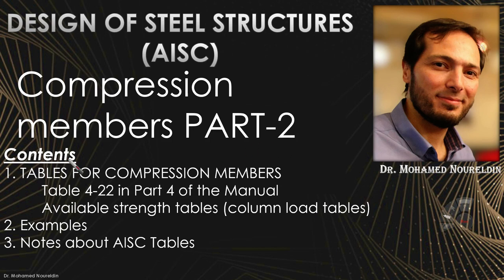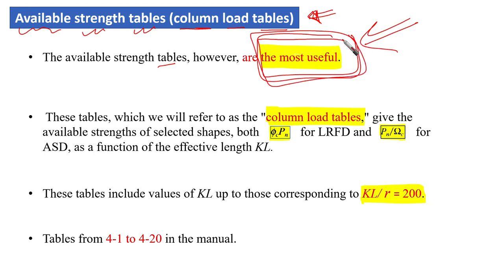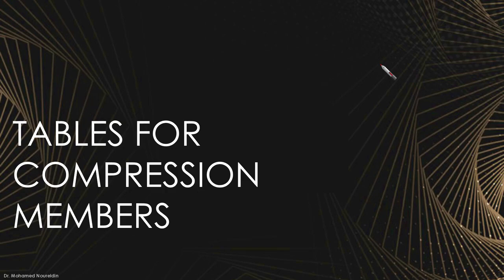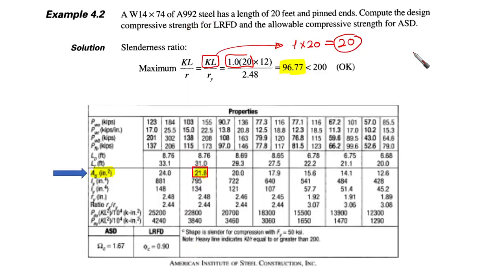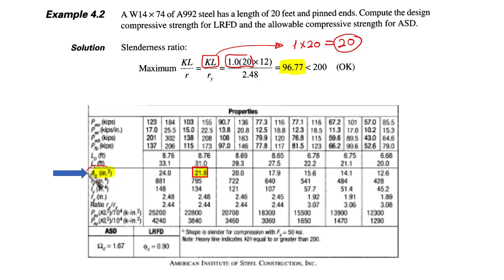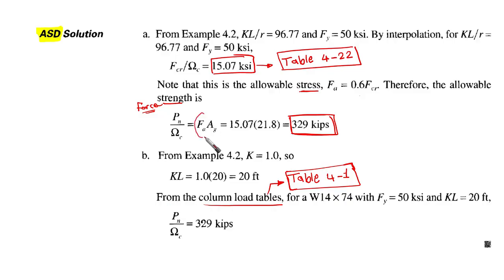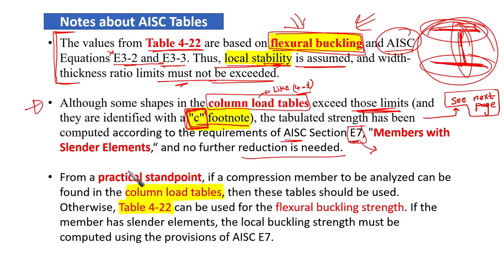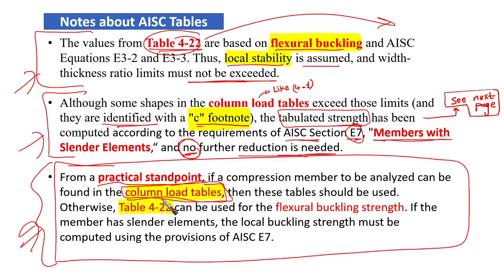9 Compression members PART 2 Tables for the design of compression members